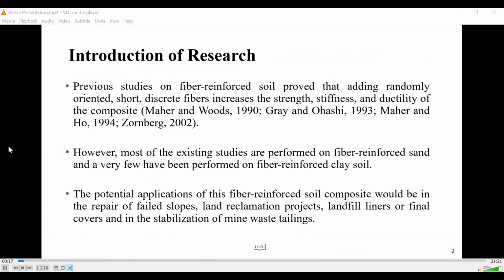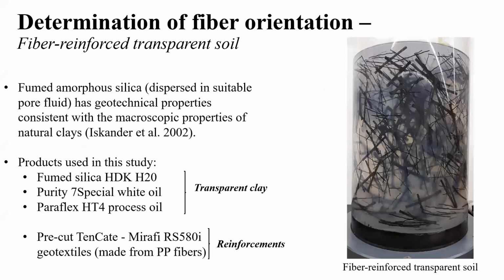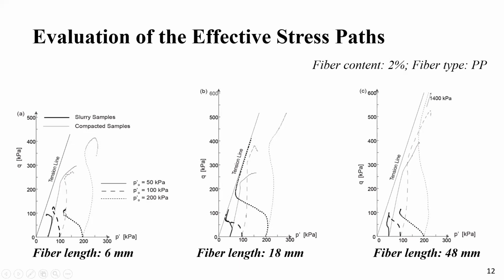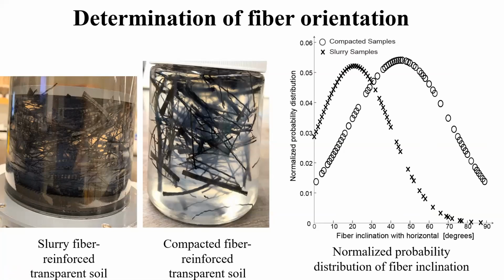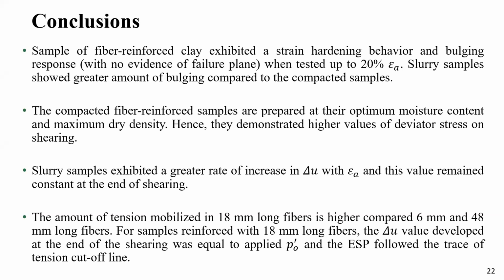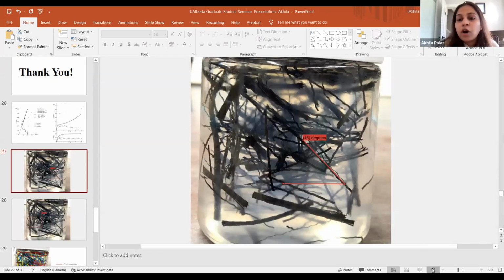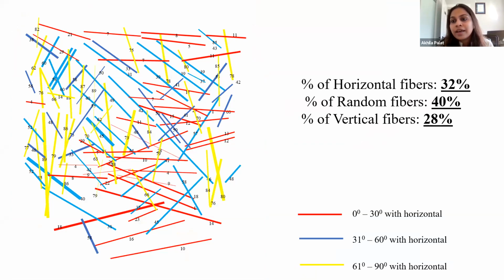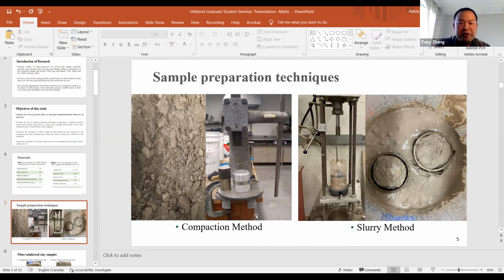Evaluation of the geomechanical behavior of fiber-reinforced clay soil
Akhila Palat, PhD Candidate (Geotechnical), presents her research on "Evaluation of the geomechanical behavior of fiber-reinforced clay soil".

Abstract: Existing models of soil behaviour have been developed based on the understanding of interaction between particles; much of it is conceptually based on sand and modified to describe the behaviours of clayey soils. There are other classes of fibrous soils and soils amended with fibers for which the current understanding of soil behaviour does not represent well. This study evaluates the role of discrete polymeric fibers in altering the geomechanical behaviour of clay soil. Undrained triaxial compression tests were performed on clay samples reinforced with three lengths of polypropylene fibers. The influence of various sample preparation techniques on the behaviour of the soil-fiber composite was also analyzed. A novel transparent fiber-reinforced clay soil was prepared to analyze the orientation of fibers within the compacted and slurry samples. The limitations of traditional triaxial compression tests in predicting the strength of fiber-reinforced composites will be discussed. The results of this research are anticipated to be applicable to estimate the undrained behaviour and shear strength of fibrous organic soils and soils reinforced with elements that act in tension.

Speaker Bio: Ms. Palat completed her Bachelor of Technology degree in Civil Engineering and Master of Technology degree in Geotechnical engineering from India. She moved to Canada to pursue her doctoral degree at the University of Alberta under Dr. Michael Hendry. Her present research interests include the effect of varying fiber content and structure on the strength and pore pressure response of soil-fiber composites. Ms. Palat is also a member of the Canadian Federation of University Women and the City of Edmonton Historical Board.